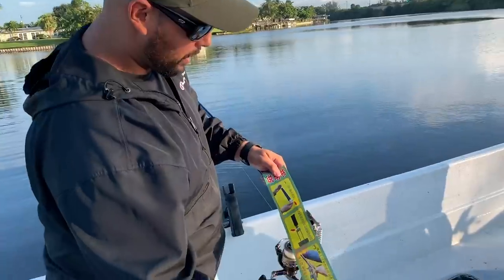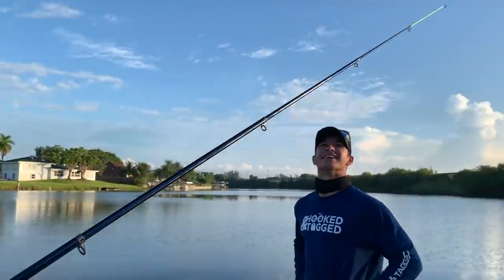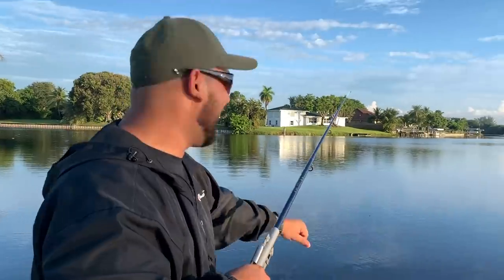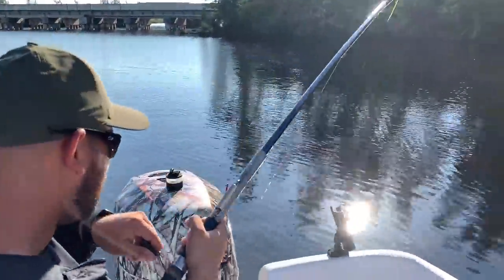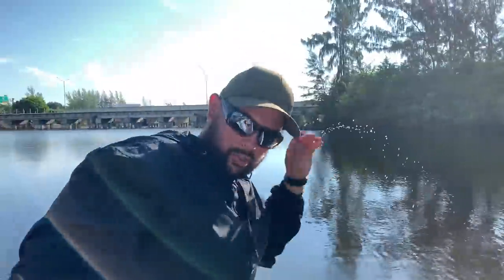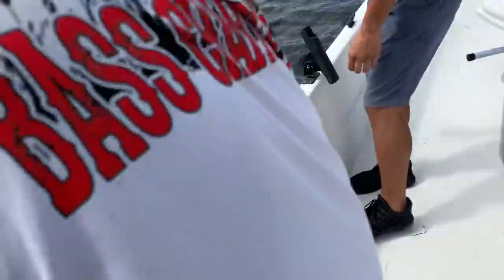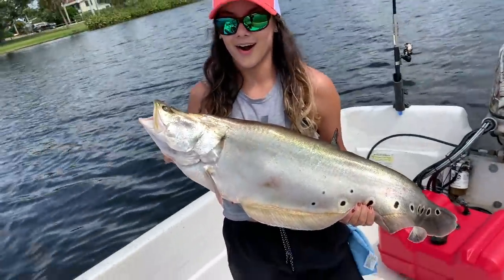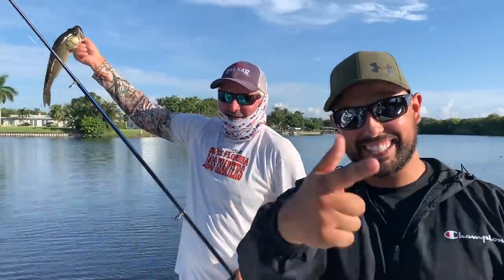AUTOMATIC SELF-SETTING FISHING ROD! *EPIC*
This fishing rod has a spring in the middle and acts as an automatic hook setter. Simple set the trap and wait for a fish to be on your fishing rod! So easy. Let me show you how it works.

BOOYAH!

Lixada 2.1m/2.4m/2.7m/3.0m Automatic Fishing Rod Adjustable Telescopic Rod Pole Device Sea River Lake Pool Fishing Tackle with Bank Stick